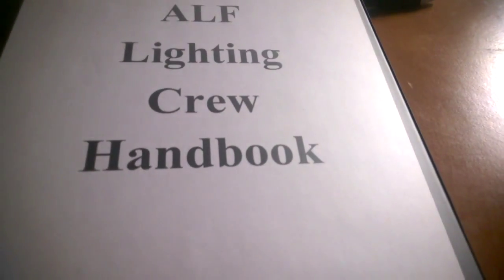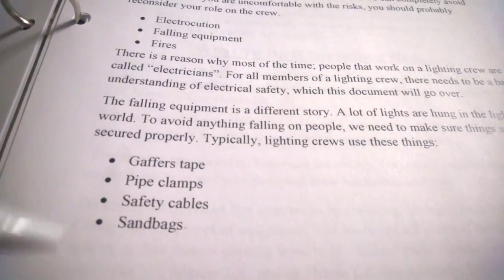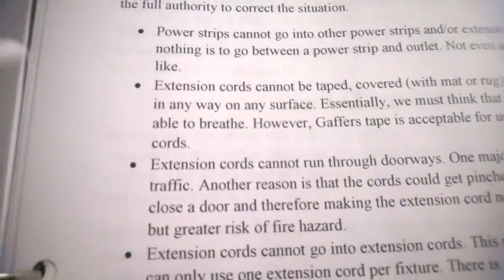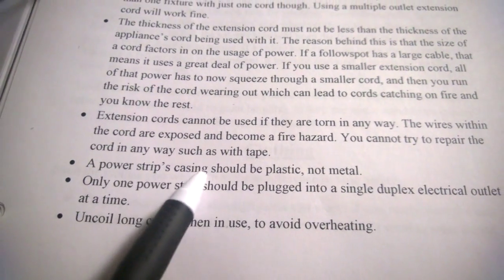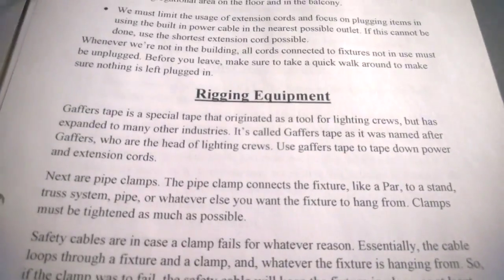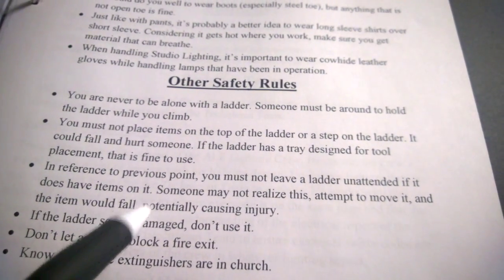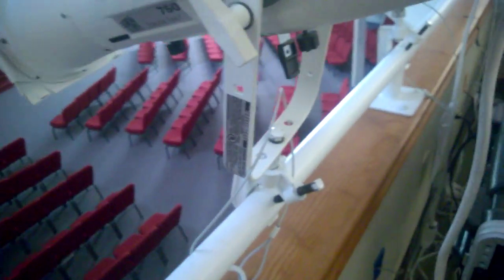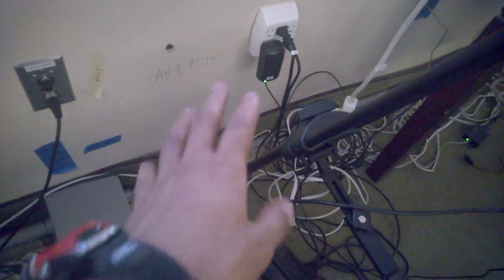Lighting Crew Safety Standards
I show you straight from the ALF Lighting Crew handbook how I handle safety for the crew. You can totally use it for your...whatever. Let me know if there's anything I should add or take out.

Follow the crew: Twitter and Instagram @ALFLightingCrew